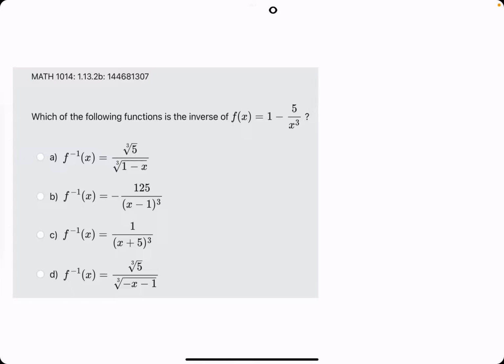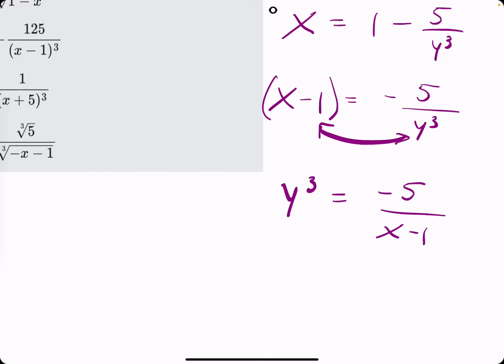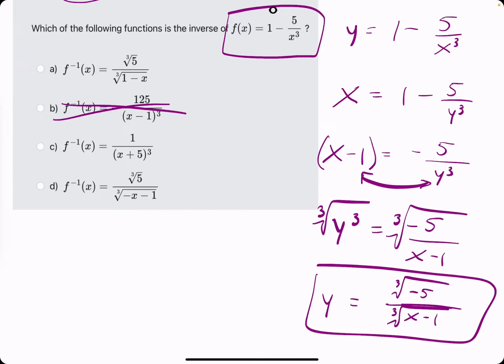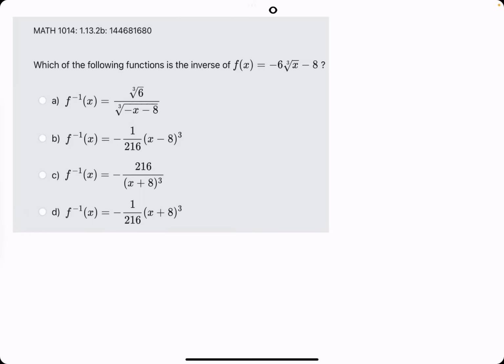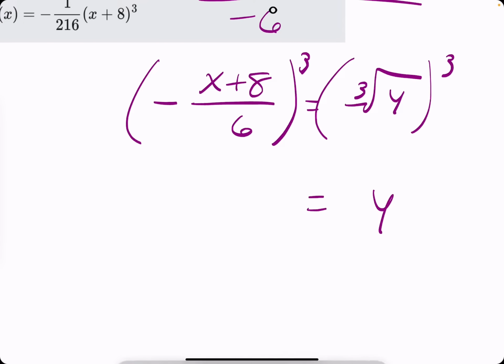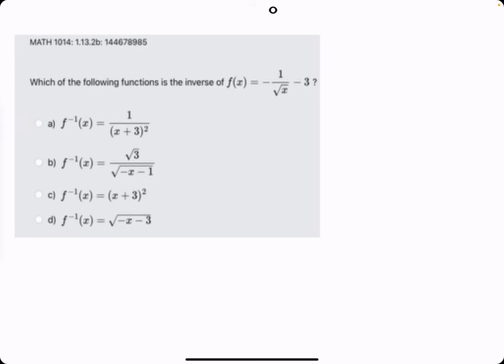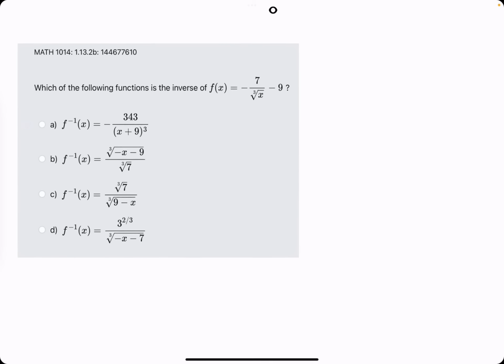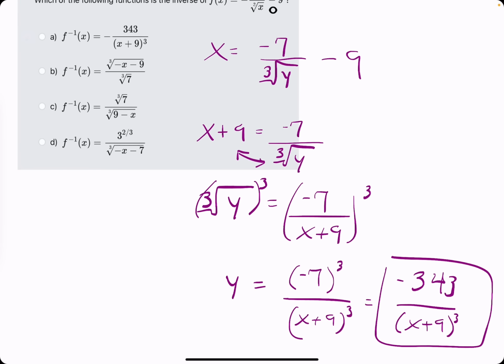Can you find these Inverse Functions??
4 examples

00:00 Example 1
00:20 Rewrite f(x) as y
00:30 Swap x and y
00:38 Solve for y
00:50 Swip swap flip flop!!
01:25 Isolate y
02:20 Do your best to simplify and identify the answer (use process of elimination too)
03:03 Take the negative from the 5 and put in denominator!
03:20 I forgot to erase the negative on that 5... sryyy
03:45 Example 2
06:19 Example 3
07:41 Example 4